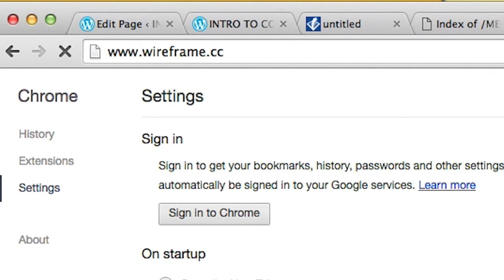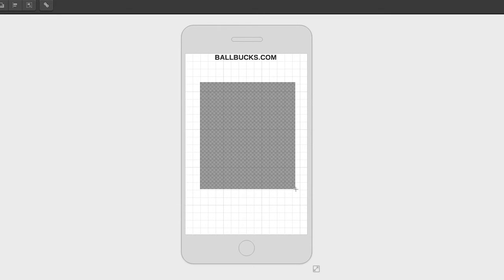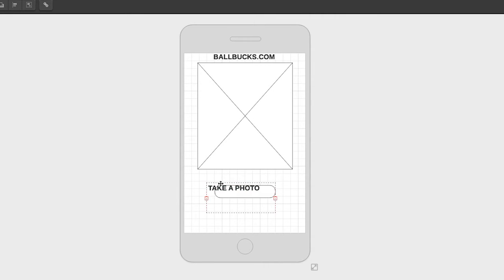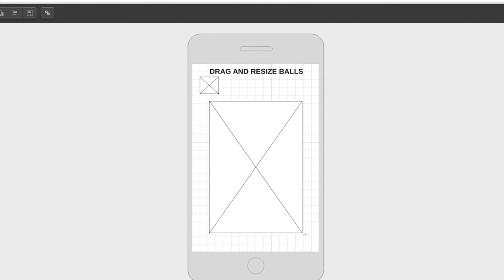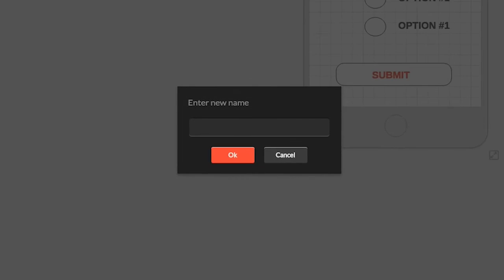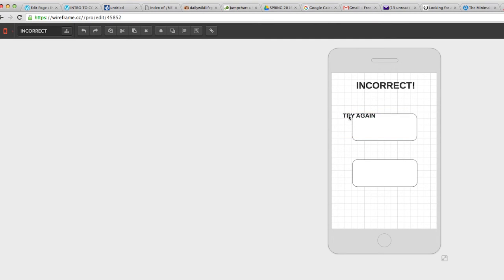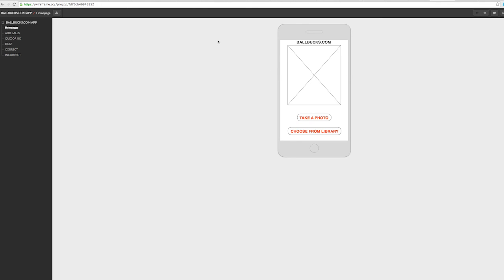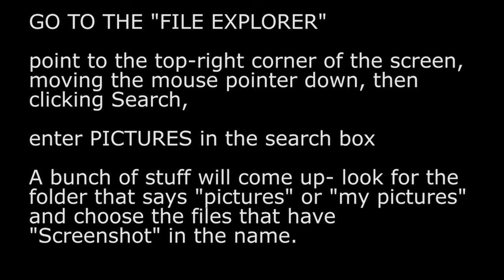HOW TO WIREFRAME AN APP ON WIREFRAME.CC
FOR MES152.